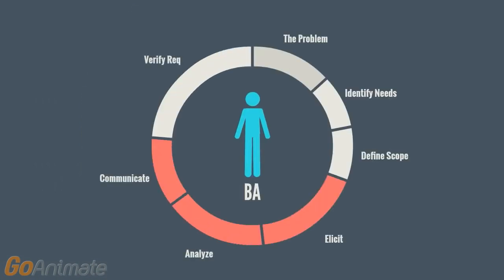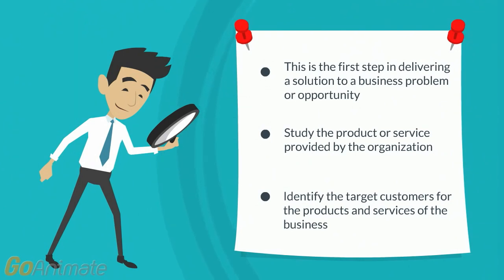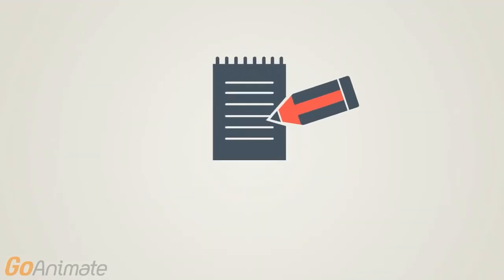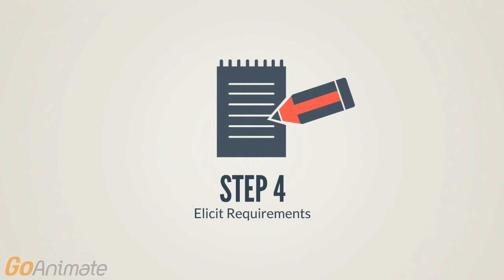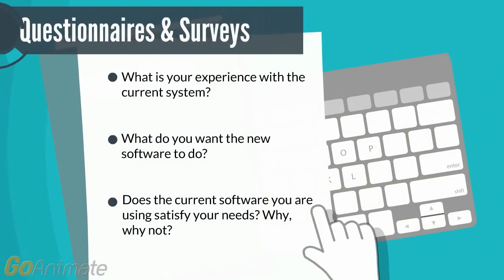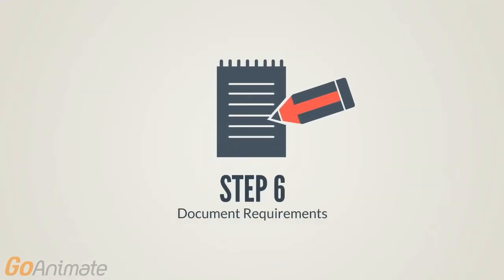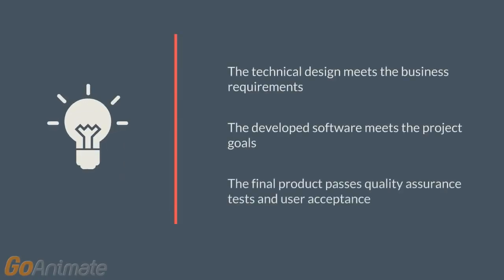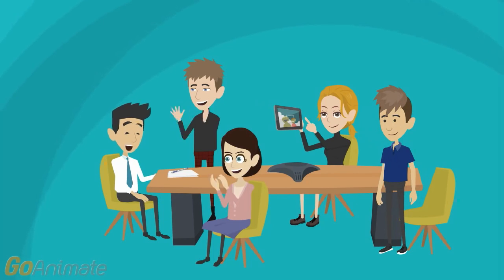Business Analyst Training Business Analyst Job Description